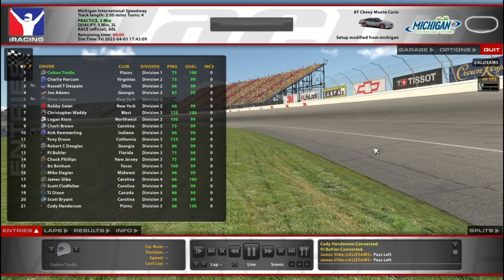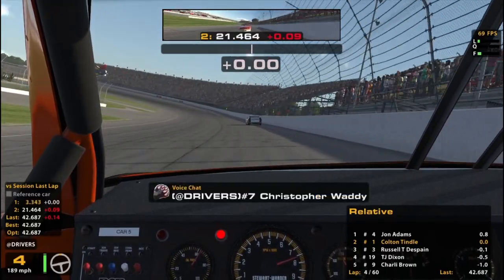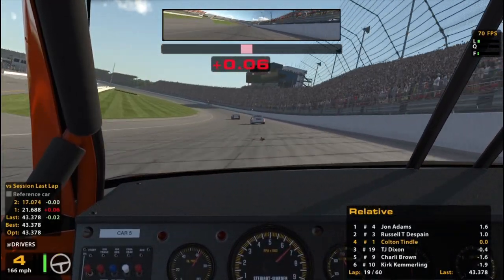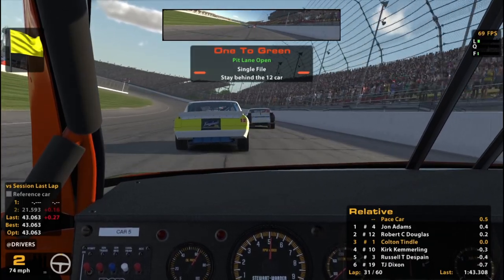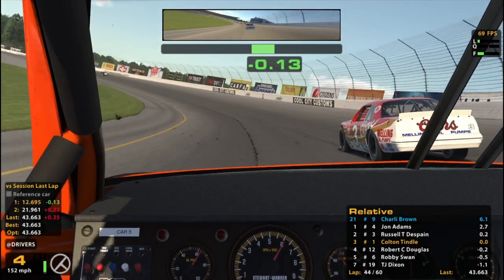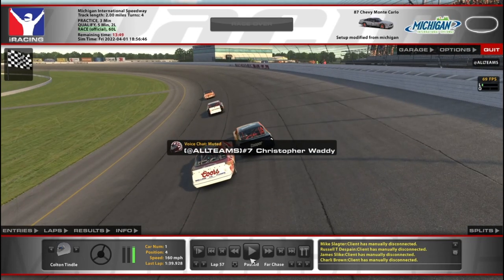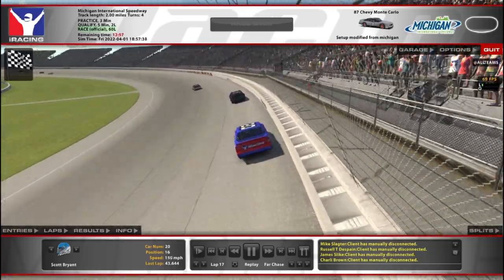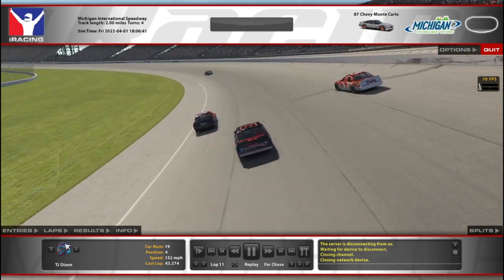NASCAR Legends @ Michigan - Getting Slideways - iRacing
I feel like I was a little too unnecessarily harsh to other drivers on commentary in this race, I'm sorry about that. Don't know why I feel the need to be rude sometimes.

Chapters:
0:00 Qualifying
9:02 Race Start
23:24 Yellow Flag
28:10 Green Flag
31:19 Yellow Flag
36:28 Green Flag
46:11 Yellow Flag
51:17 Green/Yellow Flag
56:45 Green/Yellow Flag
1:02:15 Green Flag
1:04:27 White Flag
1:07:30 Incidents